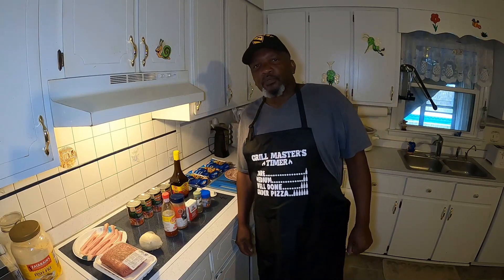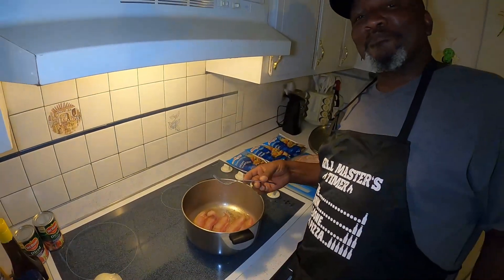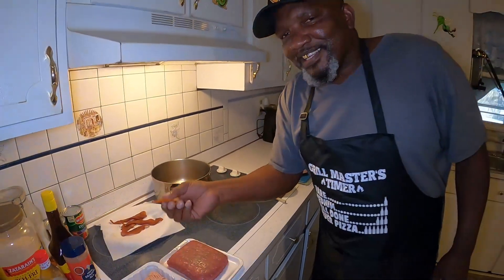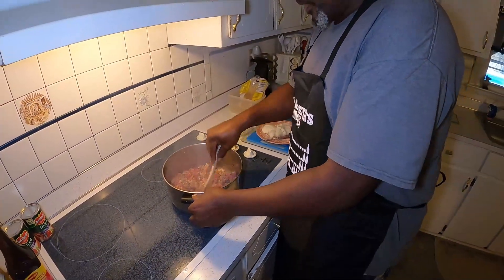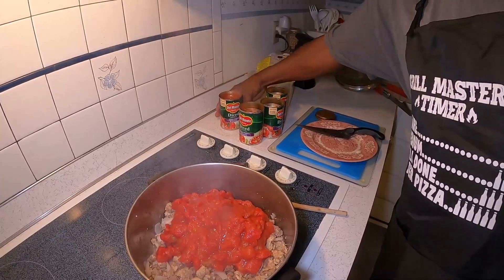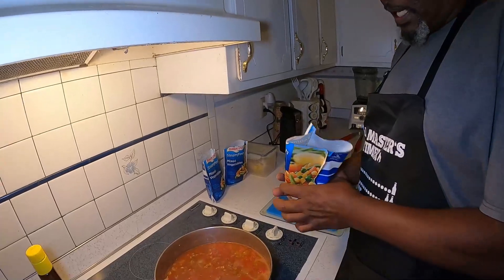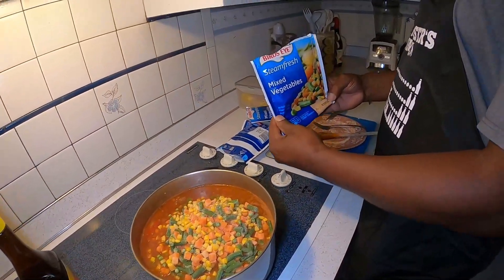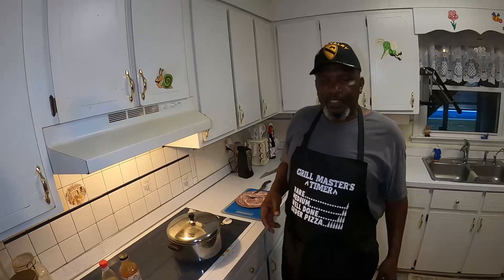Homemade Brunswick Stew@popshomecooking4542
Making homemade Brunswick Stew!!